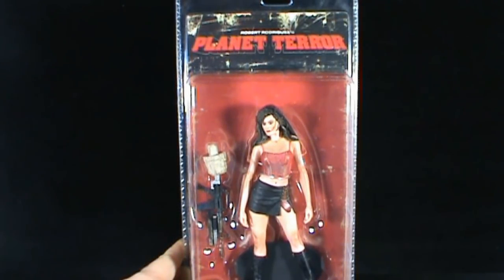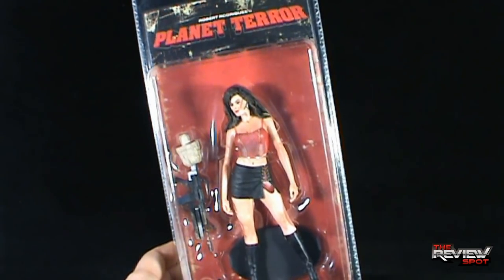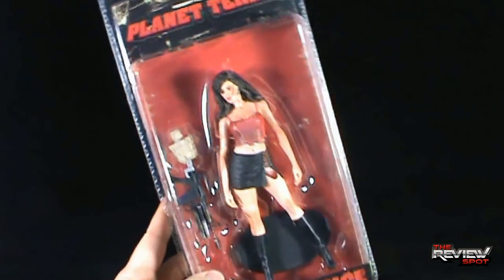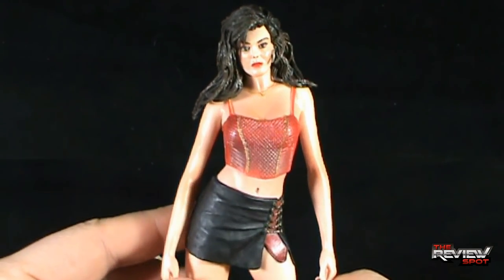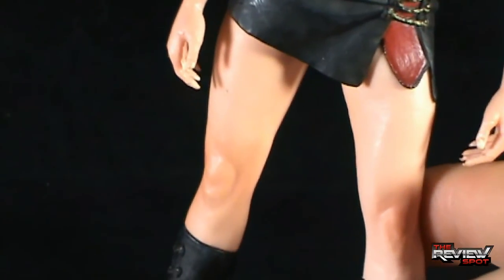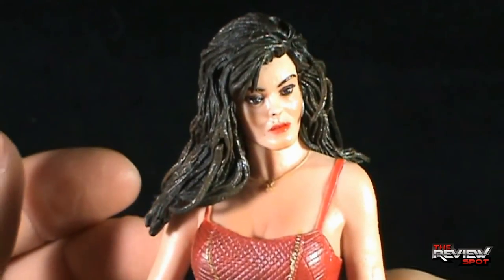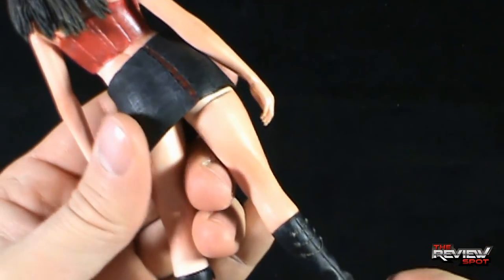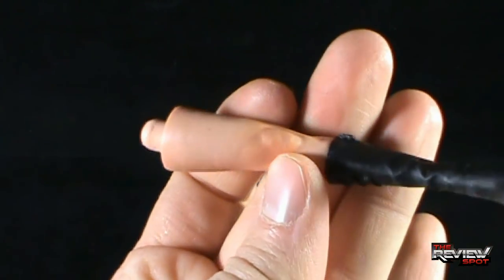Toy Spot - Neca Planet Terror Cherry